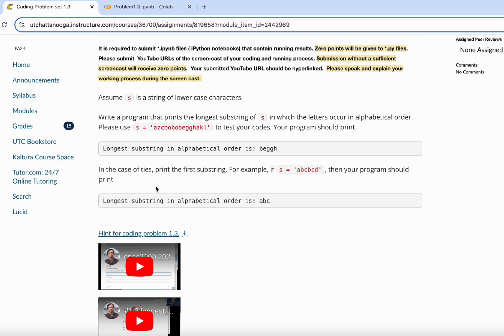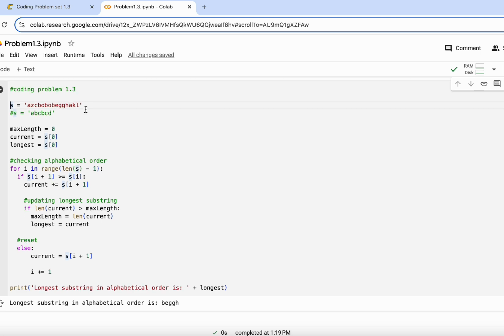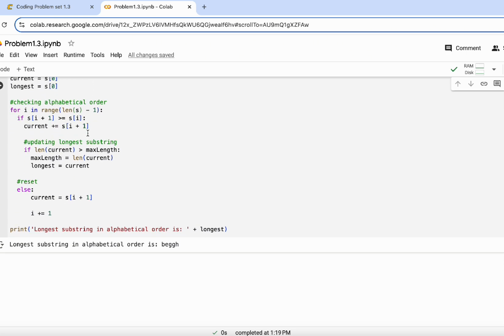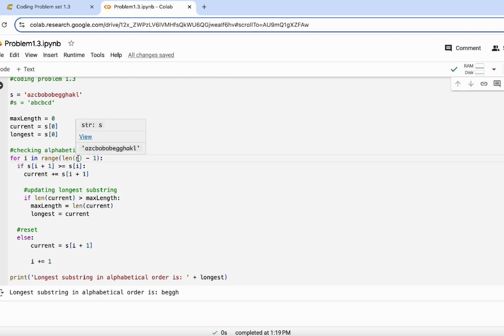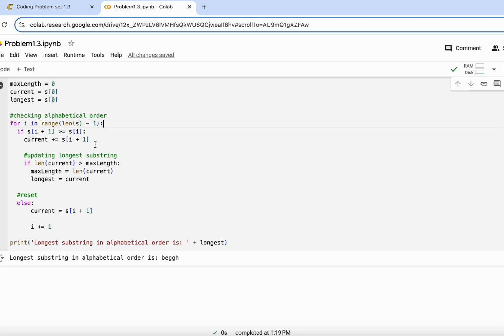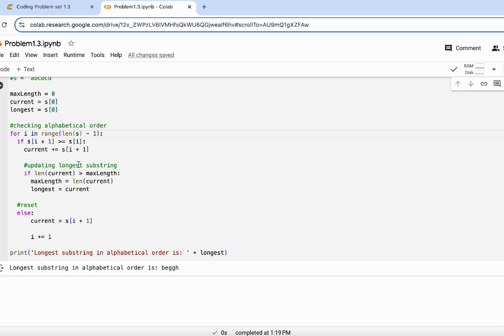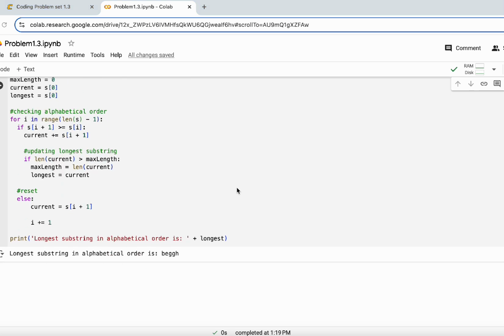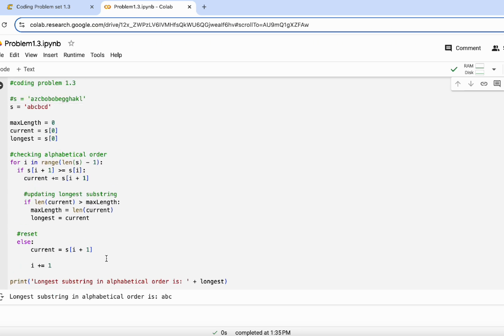Coding Problem 1.3 (CPSC2100) - Zachary Anderson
This is my submission for the assignment coding problem 1.3 for CPSC2100 in the Fall 2024 semester at the University of Chattanooga.